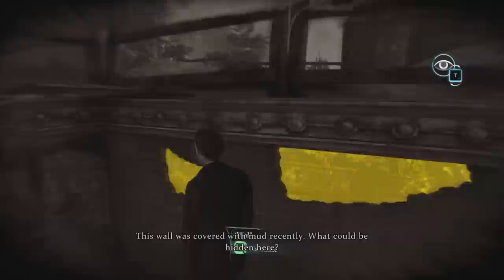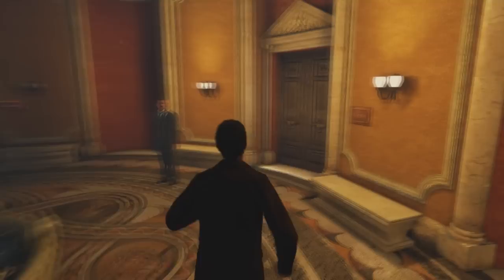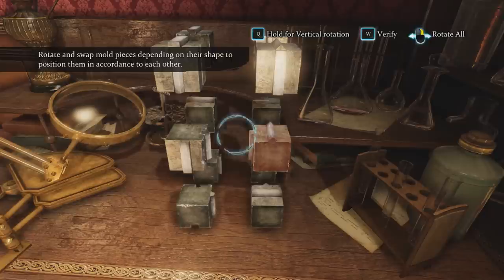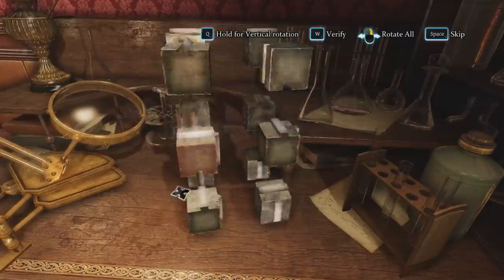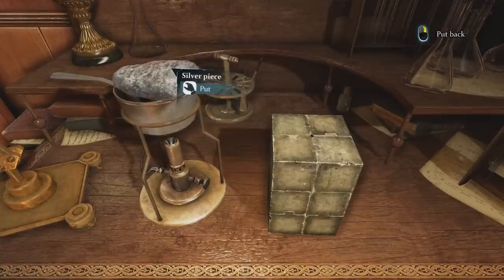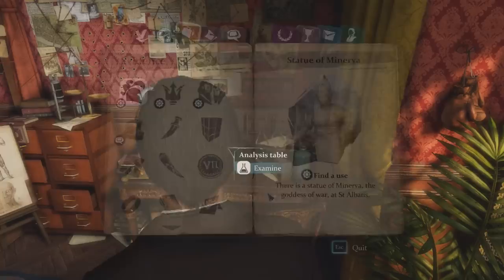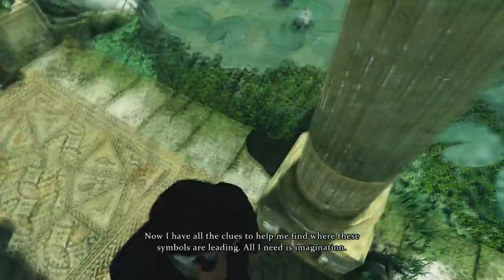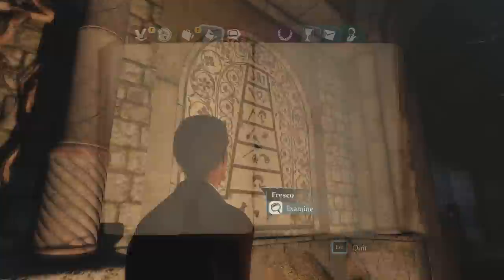Let's Play Sherlock Holmes Crimes & Punishments (Blind) - Part 14 Dungeon Delving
We finish exploring the excavation site (for now) and finally manage to get ourselves into the frigidarium. After solving a puzzle back at Baker Street, we return to see what secrets we can unlock in the Frigidarium.